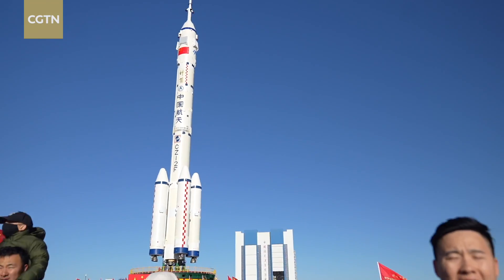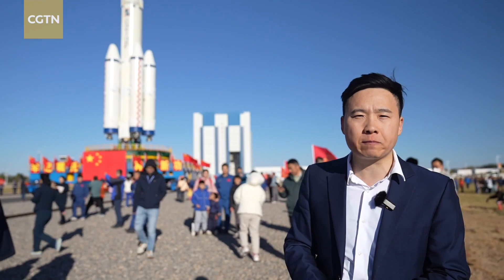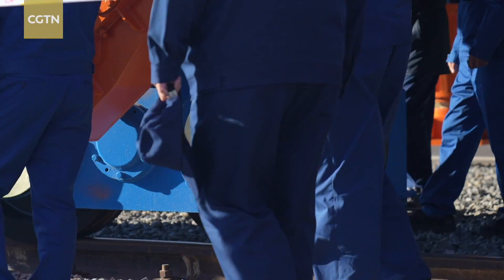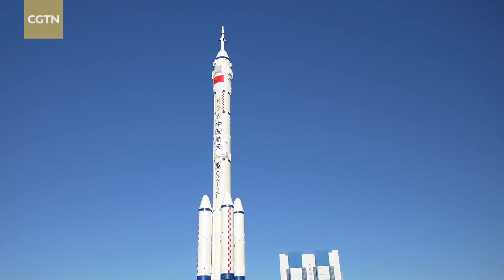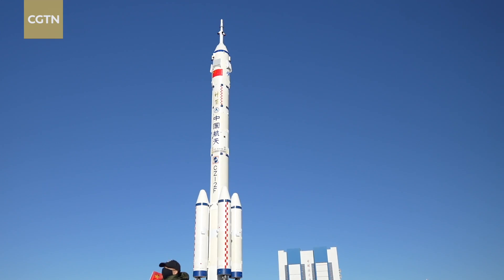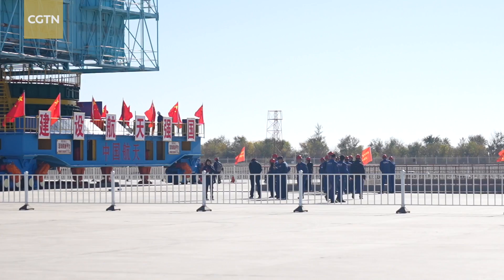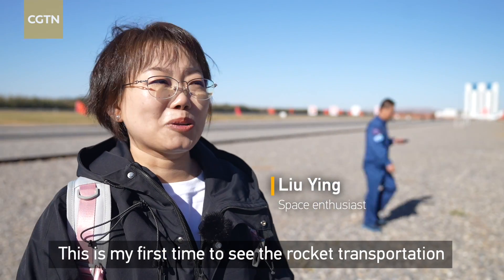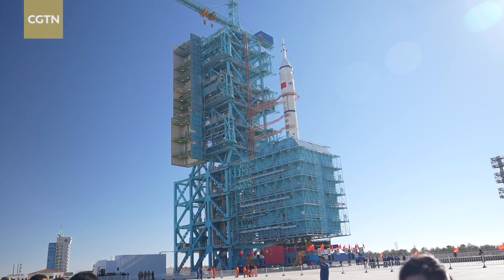Long March-2F rocket, Shenzhou-17 spacecraft transported to launch pad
The Long March-2F rocket and the Shenzhou-17 spacecraft have been transported to the launch pad at the Jiuquan Satellite Launch Center ahead of a scheduled flight to China's space station later this month.